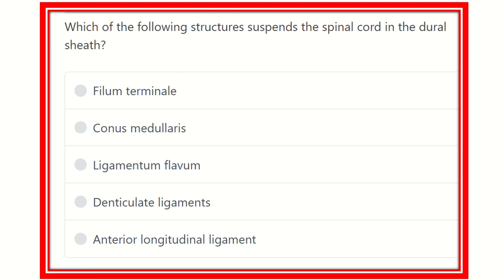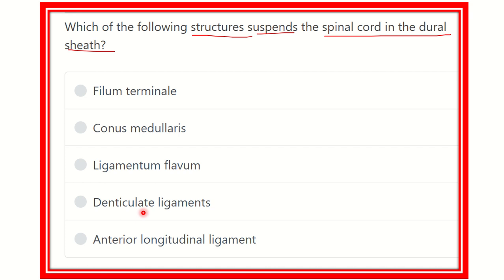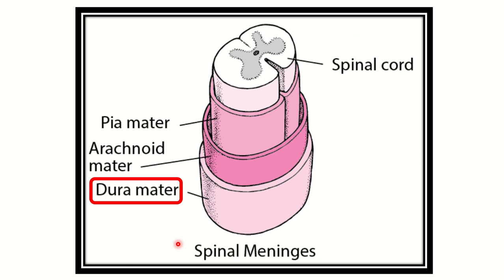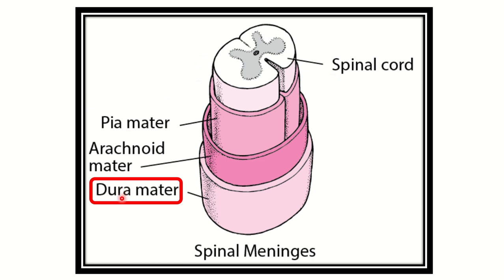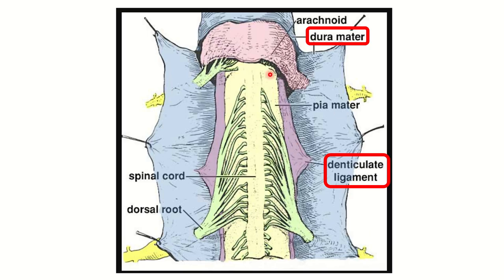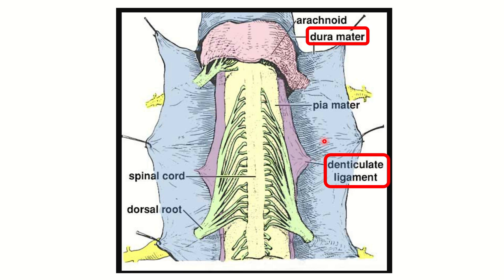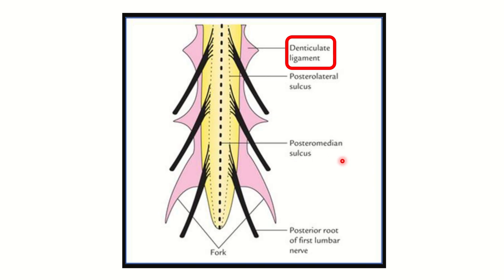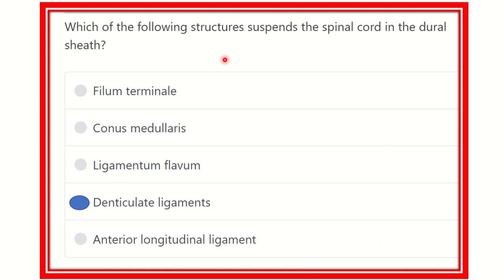Spinal cord with dura sheath attachment MRCS question solve (CRACK MRCS)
it includes
1. eMRCS videos
2. Fawzia sheet solved
3. Recalls and mores